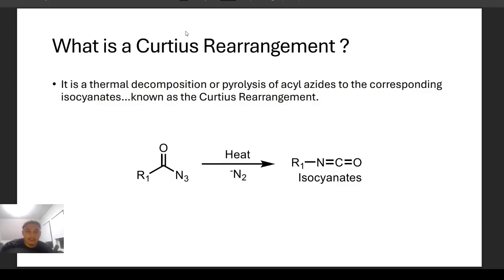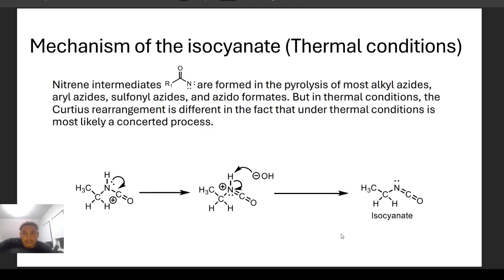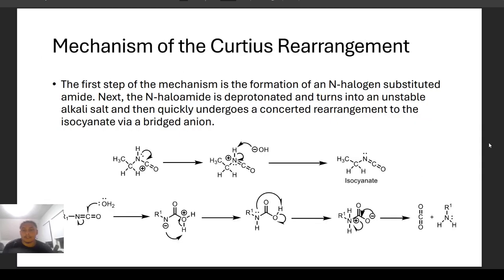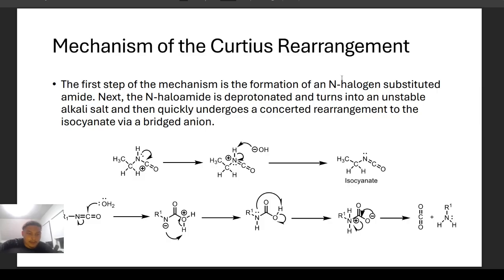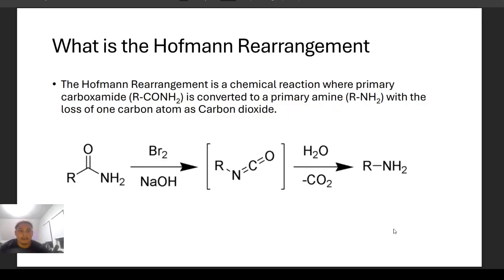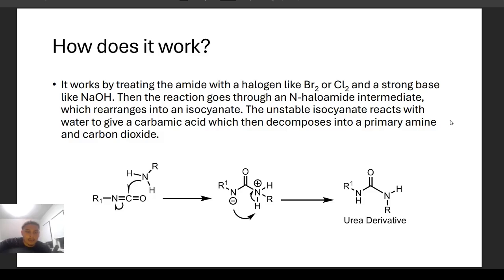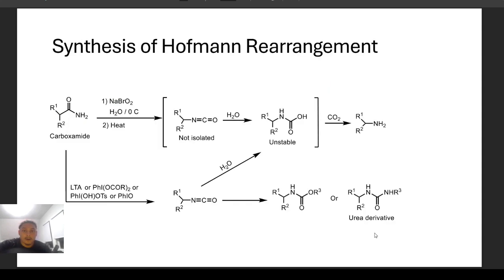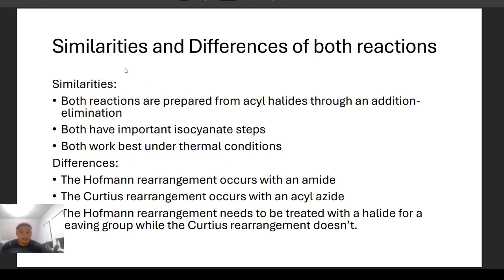Curtius Rearrangement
Video created by Ameer Muse for CHEM 347 (Hobart and William Smith Colleges).